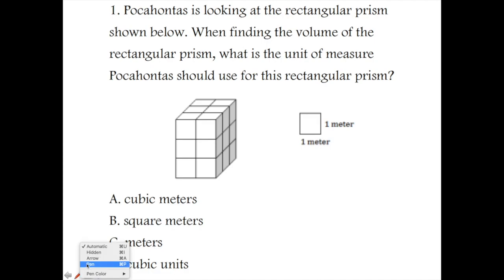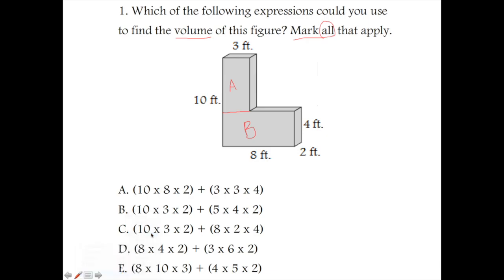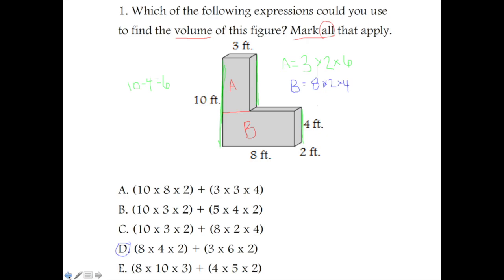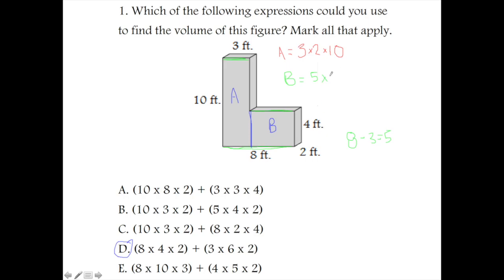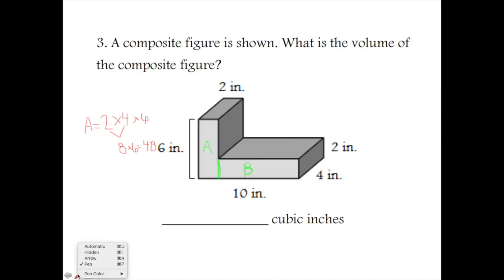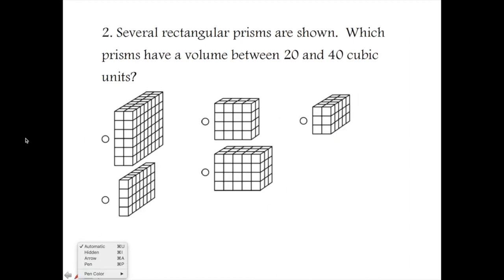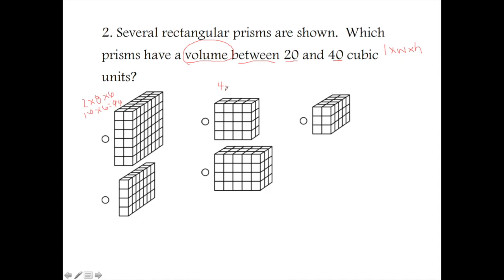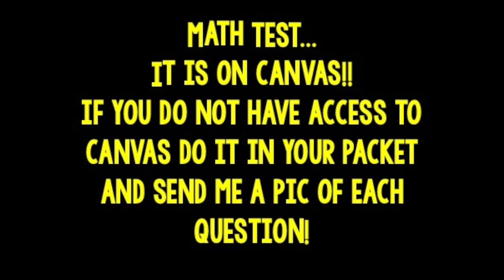Monday 4-6 Math and Science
It's time to come clean...